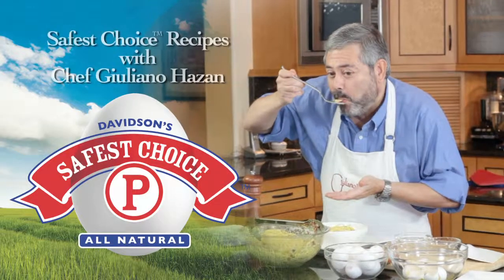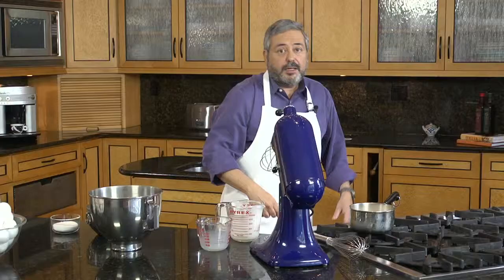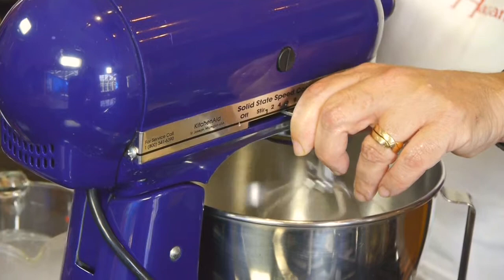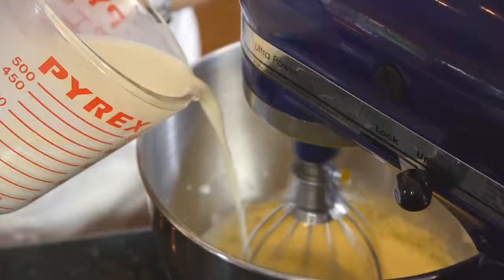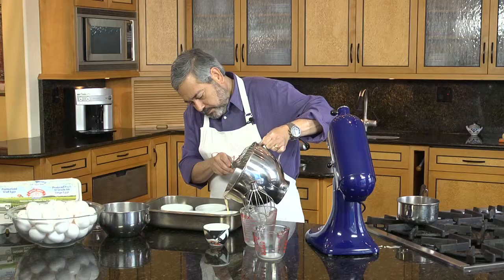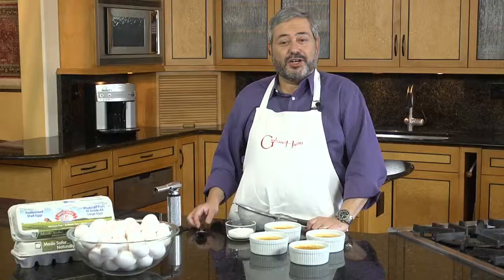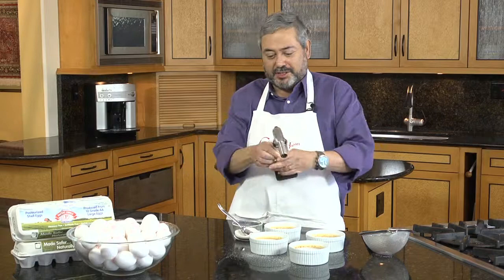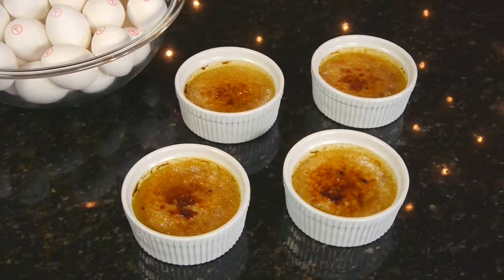Crema Bruciata | recipes with Chef Giuliano Hazan & Safest Choice™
Learn how to make an exquisite crema bruciata, which is the Italian equivalent of crème brûlée, from Italian cookbook author, Chef Giuliano Hazan.

Crema bruciata is a coffee-flavored, smooth-as-silk, heavenly dessert that tastes delicious even without the burnt-sugar topping, so if you don't have access to a culinary blowtorch, you can skip that step and still enjoy!